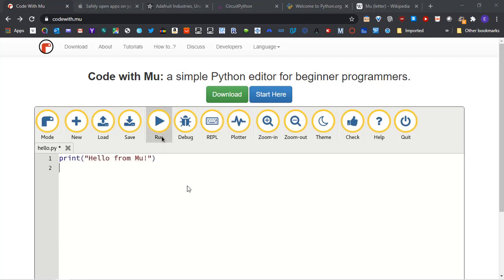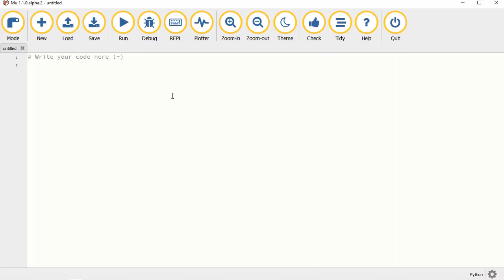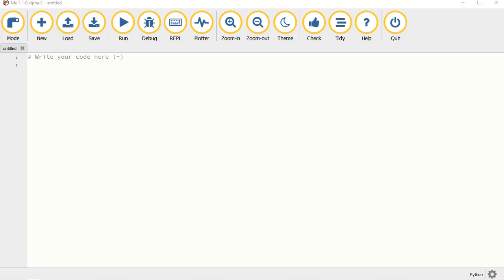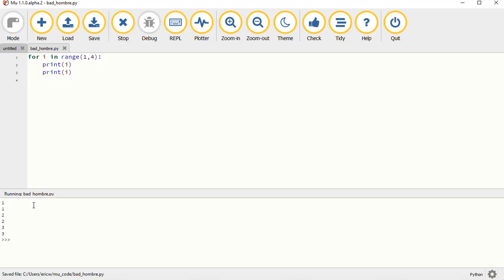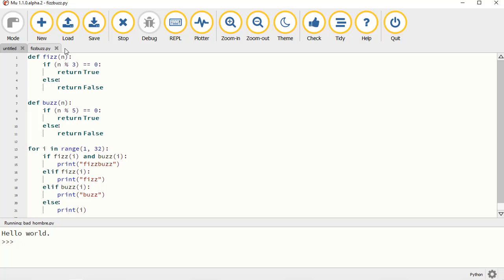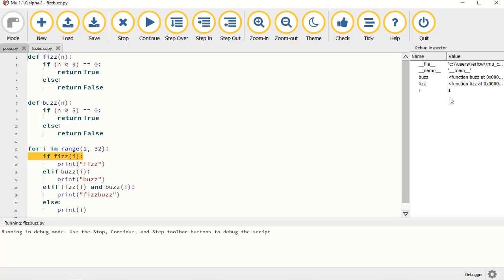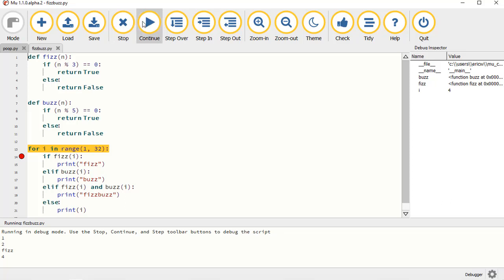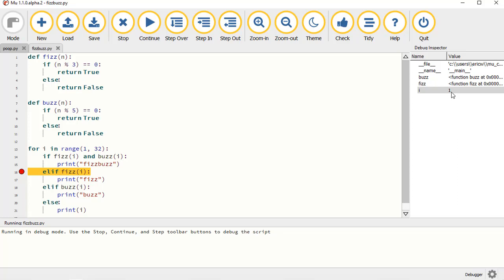ME/EE106 Spring2021 Mu Editor Introduction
This video is a quickstart for getting Mu installed and navigable for initial desktop Python (Python3) work this semester.  It also goes over how to use the built-in debugger, in case you've never used one before.

The URL for the Apple Support article detailing how to get evil-dirty non-AppStore apps to install/run is

I neglected to mention that the process for removing a breakpoint is the same as adding one -- just click where the existing breakpoint symbol is and it gets removed.